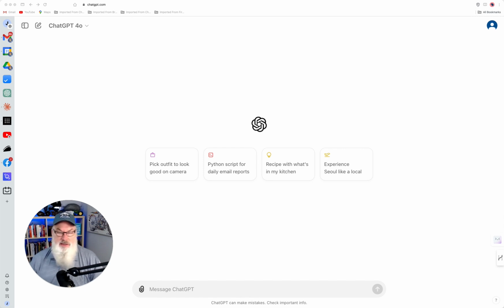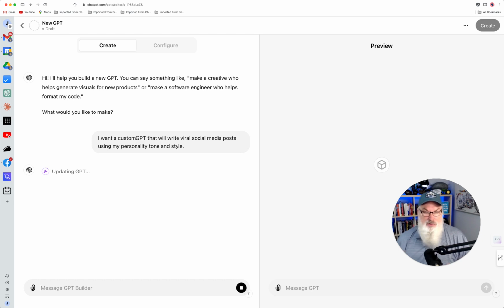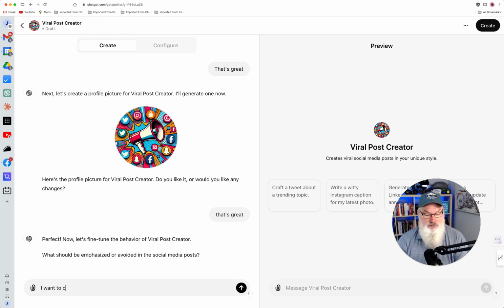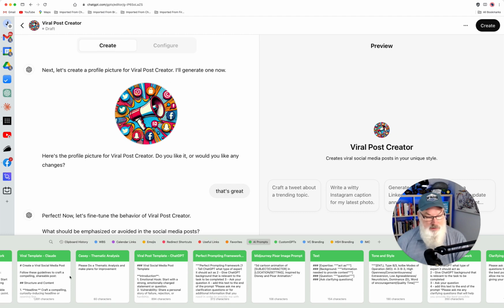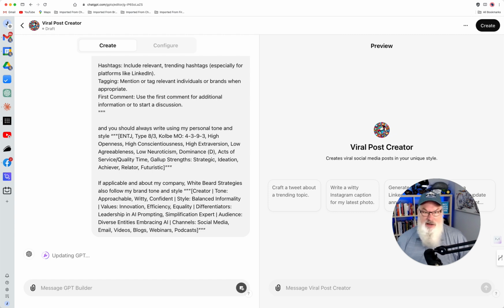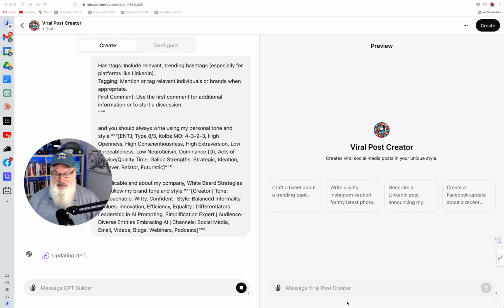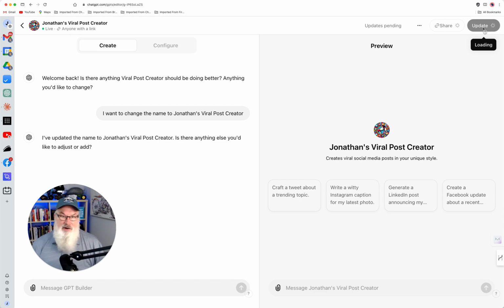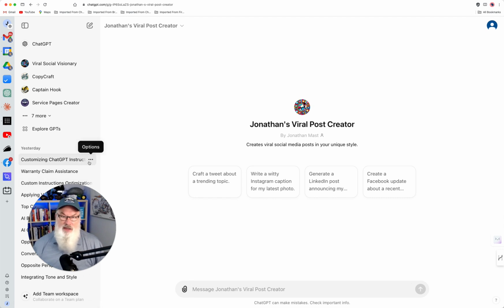Create Your Custom GPT in Under 6 Minutes! | Step-by-Step Guide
🚀 Create Your Custom GPT in Under 6 Minutes!

Hey everyone, it's Jonathan here! In this video, I'll guide you through the incredibly simple process of setting up your very own custom GPT using ChatGPT. Whether you're a beginner or just looking to streamline your content creation, this walkthrough will show you how to get your GPT up and running in no time.

📋 What You'll Learn:
- What is a Custom GPT?
- Learn how to train ChatGPT with your own data to tailor its responses.
- Step-by-Step Setup:

Follow along as I navigate through the setup process, from exploring GPTs to creating and customizing one.

Practical Example:

Watch me create a "Viral Post Creator" GPT that generates engaging social media content using my personal tone and style.

🔧 Why You Should Watch:
- Save Time:
- Automate your content creation process.
- Increase Efficiency:
- Use custom data to get the most relevant responses.
- Boost Engagement:
- Create personalized and viral social media posts effortlessly.

🌐 More Resources:
For additional tips, resources, and to join our thriving community, visit JonathanMass.com/Linktree. Join our free Facebook group for exclusive content and updates!